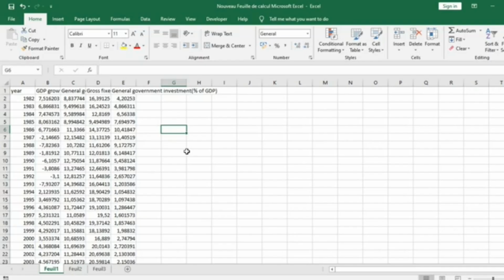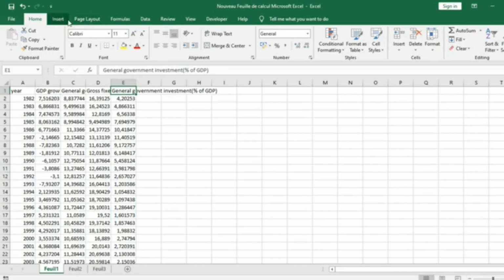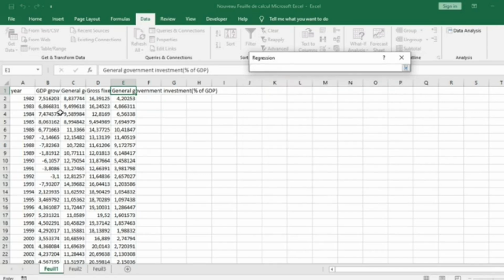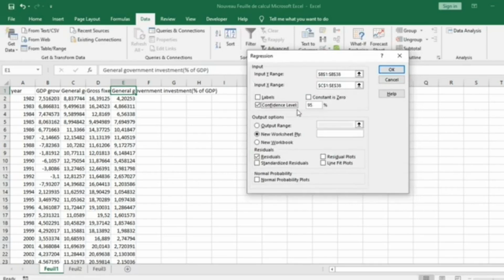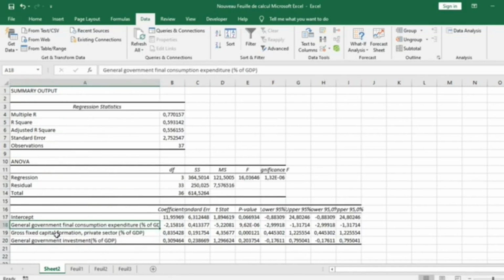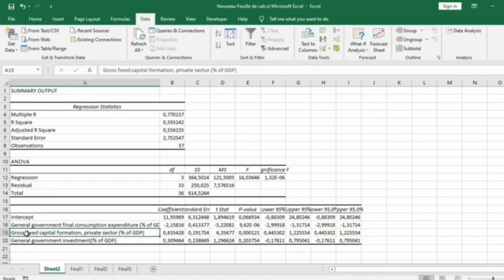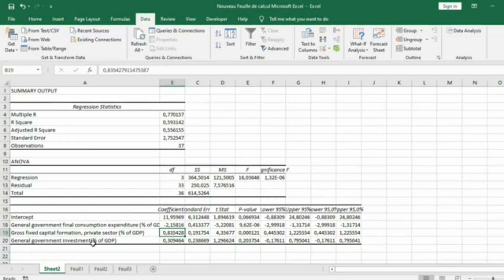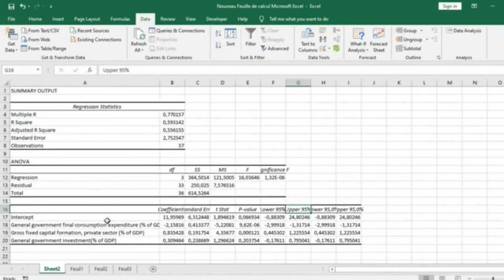Excel Linear Regression: Run and Interpret Results Easily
In this video, discover how to run linear regression in Microsoft Excel and interpret the results effectively. Perfect for beginners and professionals, this tutorial simplifies the process and enhances your data analysis skills using Excel.

2)-if you are a fan of video games do not hesitate to go to Instant Gaming via the